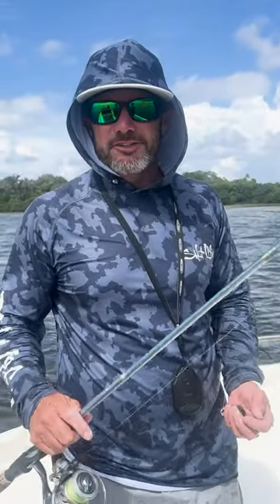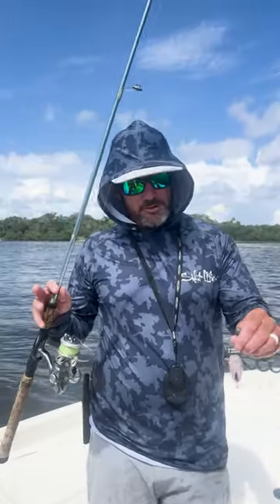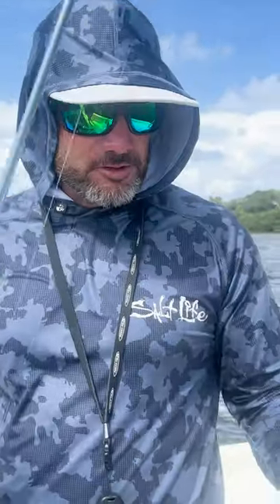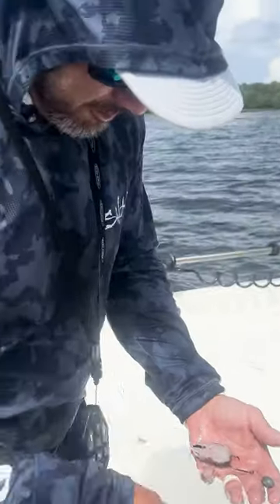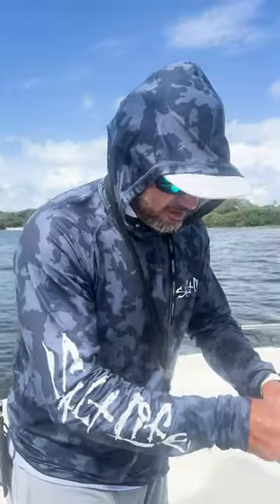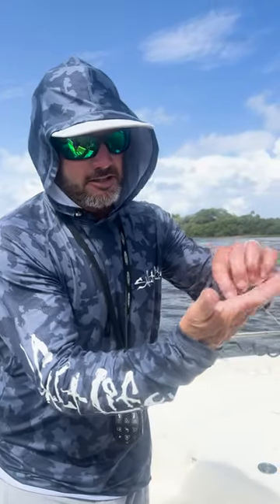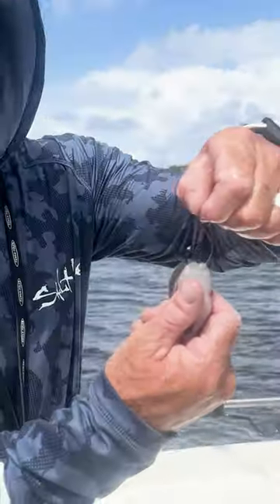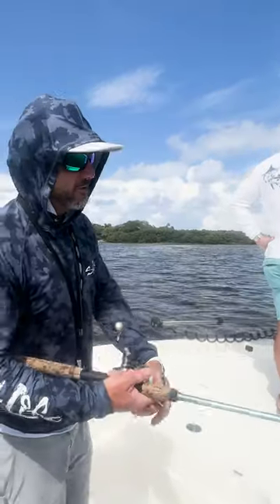Don't make these mistakes when using chunk mullet!